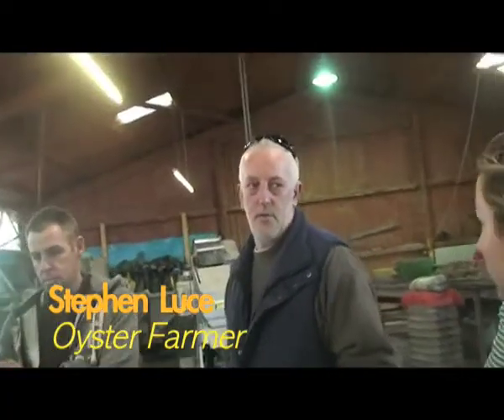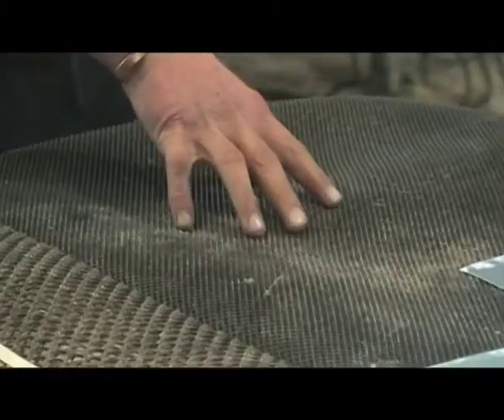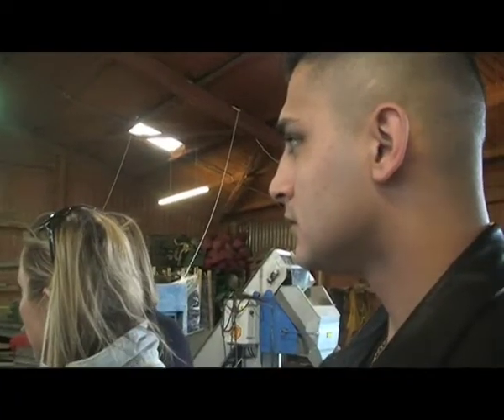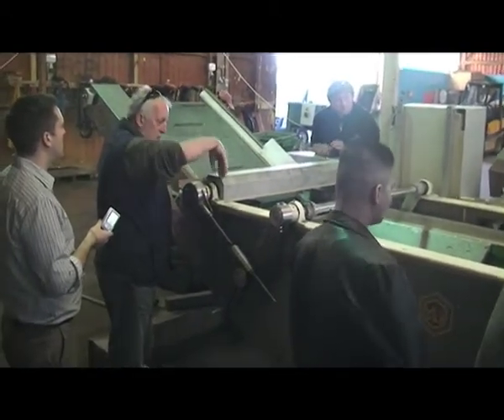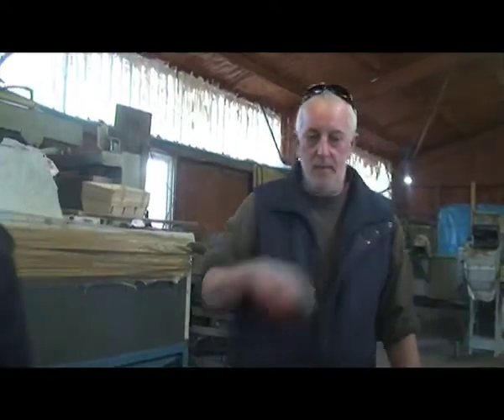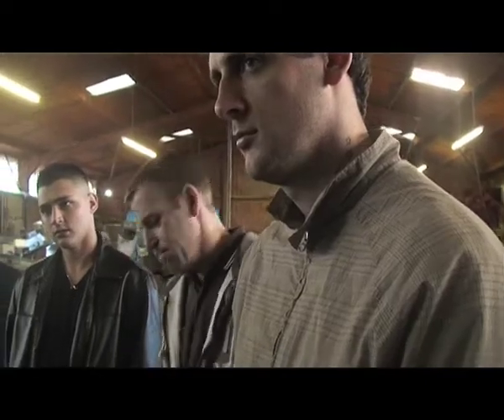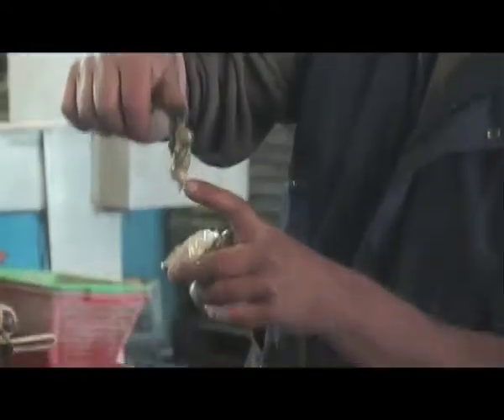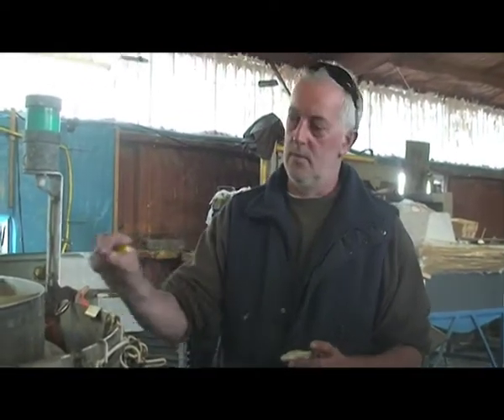Jamie Oliver's Fifteen Restaurant goes to Jersey: Oyster Farm